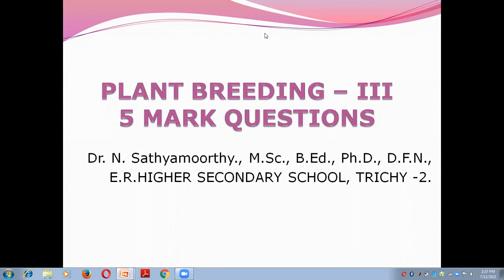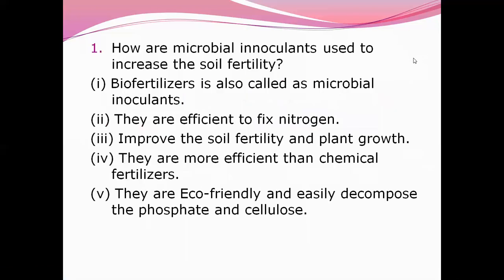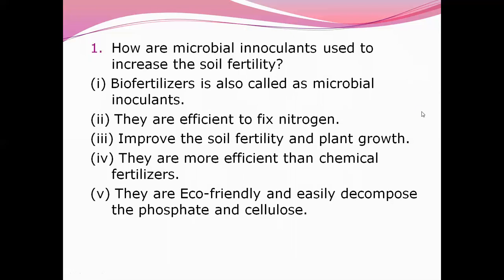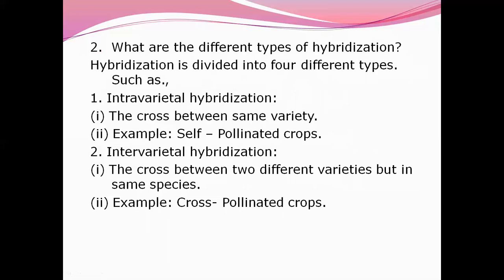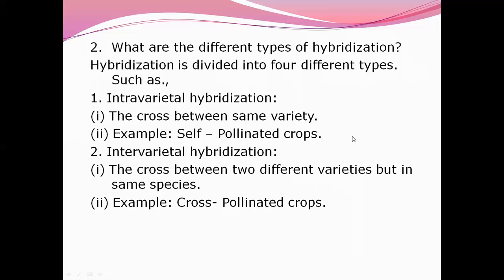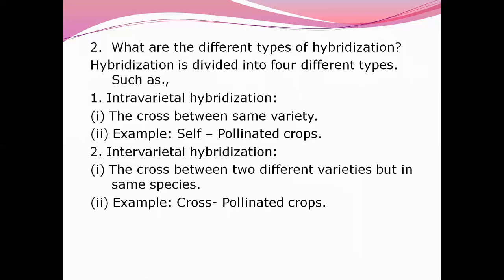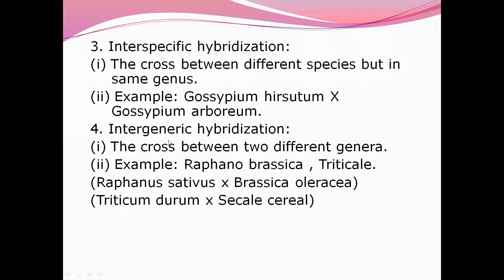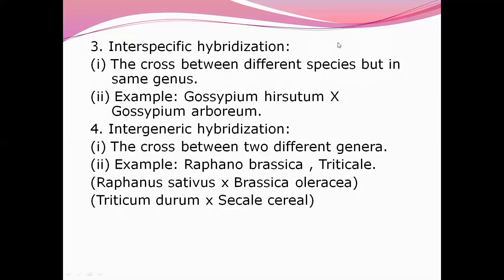LESSON.9.PLANT BREEDING 5 MARK Q &A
About Dr.N.Sathyamoorthy:
Having 29yrs of experience in teaching biology to students from Tamil Nadu State Board. He thus changed the face of Bio-Education in Trichy. He, thus for produced 1084  doctors and thousands of Engineers.